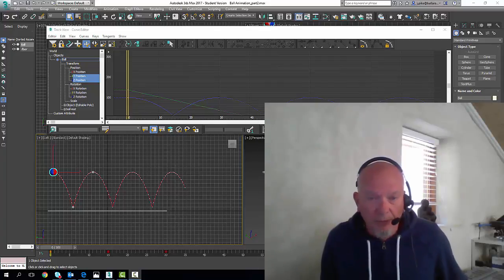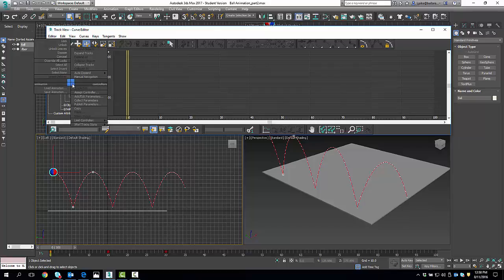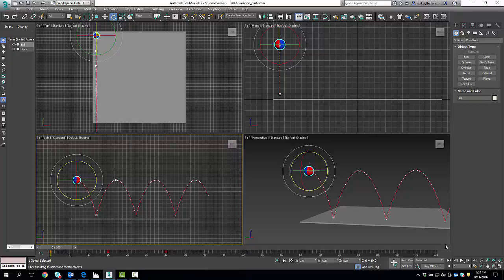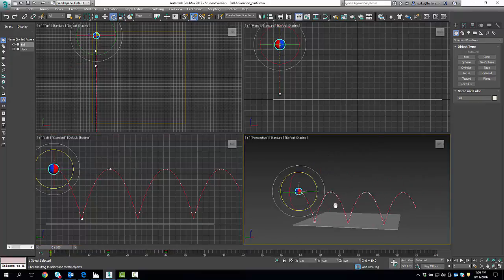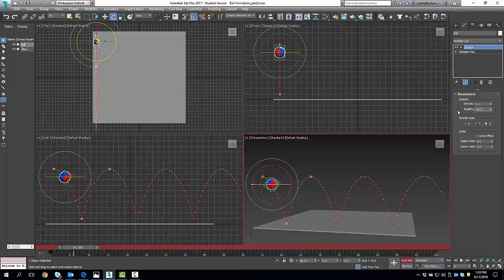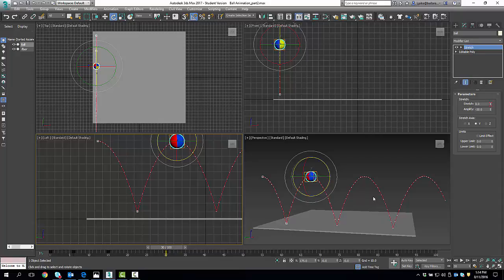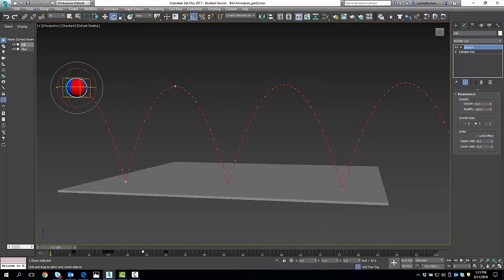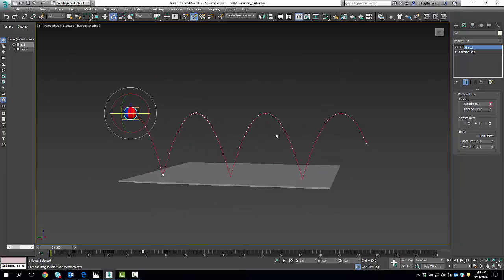Animating a Ball part 2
3ds max Ball_Tut_part2